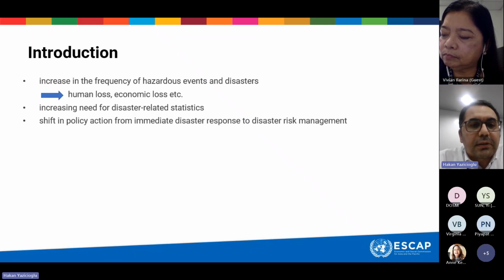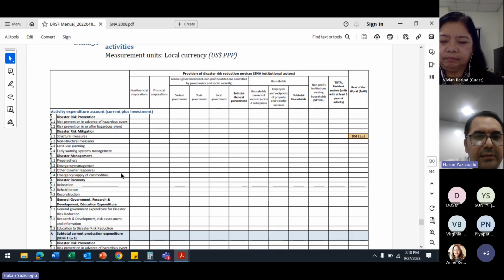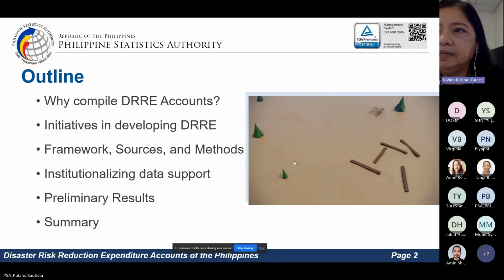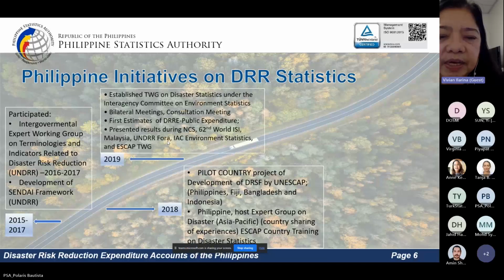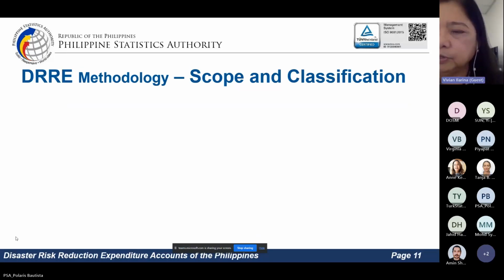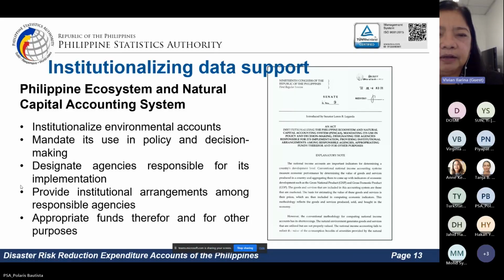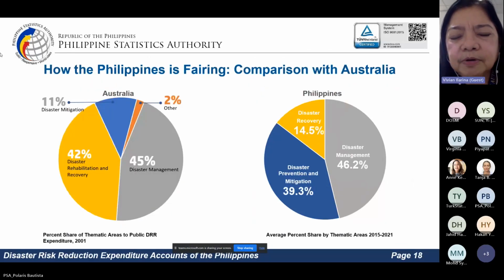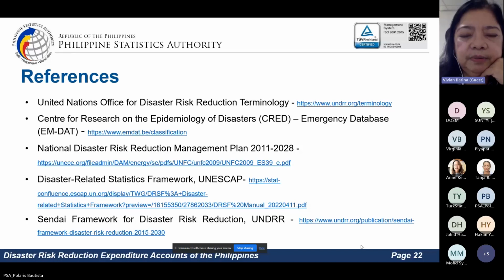Twenty-fourth Meeting of the Technical Working Group (TWG) on Disaster-related Statistics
The TWG held its 24th virtual meeting on Wednesday, 27 September 2023, from 14:00 to 15:00 hours, Bangkok time).

The objectives of the meeting were: (1) To discuss the rationale as well as data and methodological considerations for DRSF tables DRRE Disaster risk reduction expenditure account (2) To share initial results of the review of DRSF tables DRRE by the Philippines (3) To provide opportunities for TWG participants to reflect on and discuss the experiences from their national statistical systems.